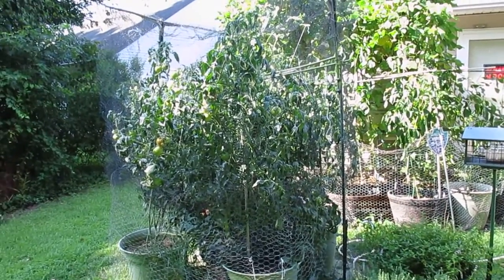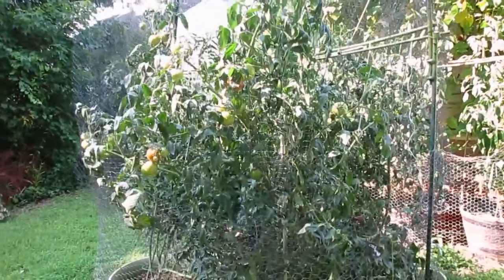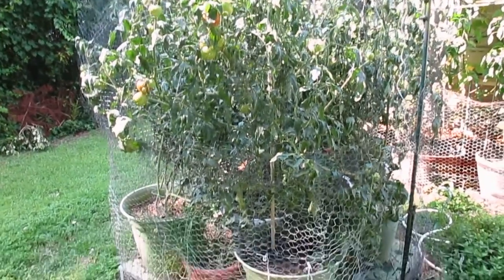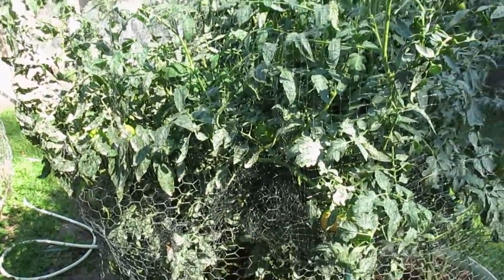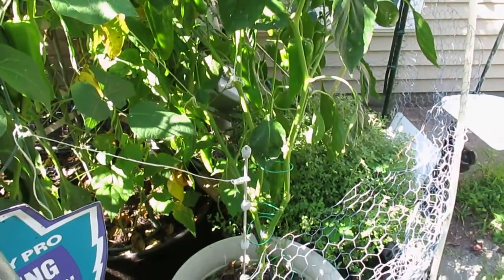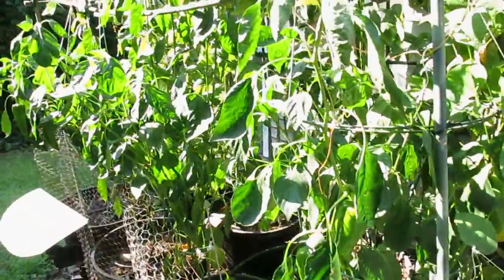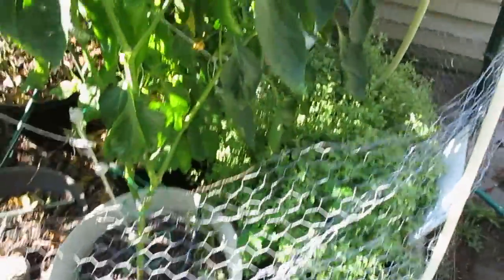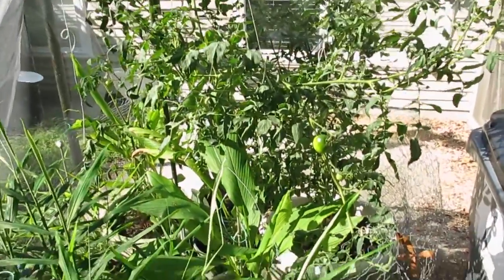July 2021 Part 2 Garden Update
Update part 2